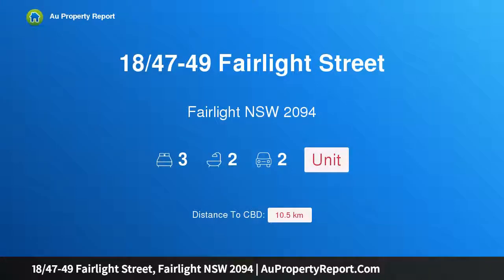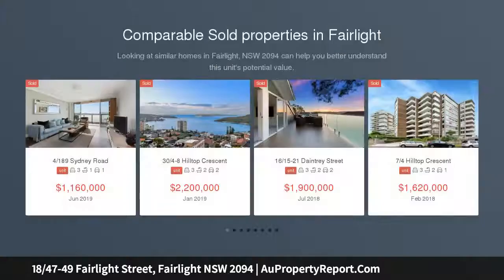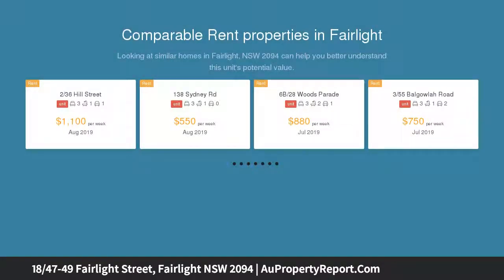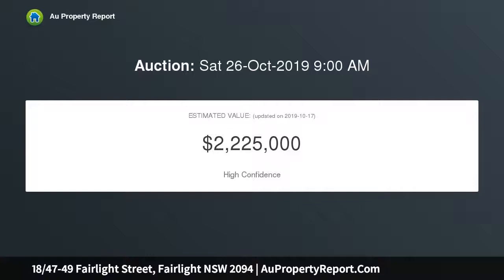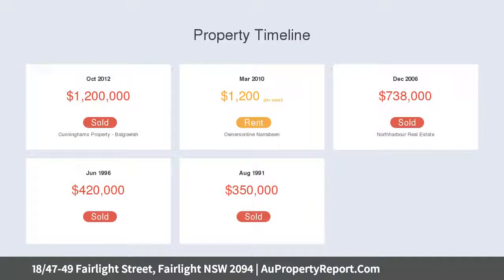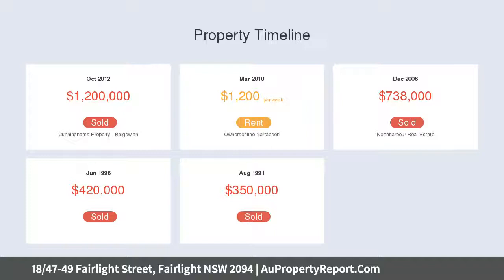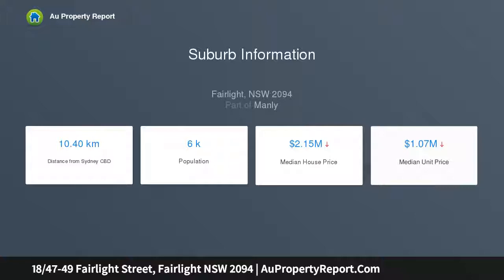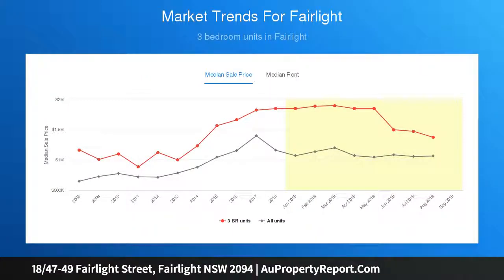18/47-49 Fairlight Street, Fairlight NSW 2094 | AuPropertyReport.Com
18/47-49 Fairlight Street, Fairlight NSW 2094
Property Type: unit
Bedrooms: 3
Bathrooms: 3
Car Space: 2
Elevated Garden Apartment with Spectacular Harbour Views